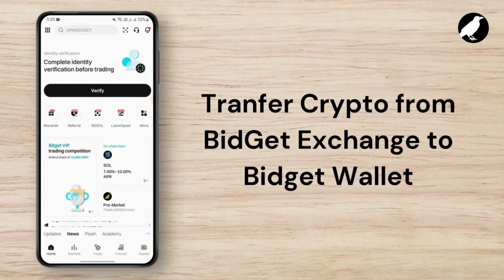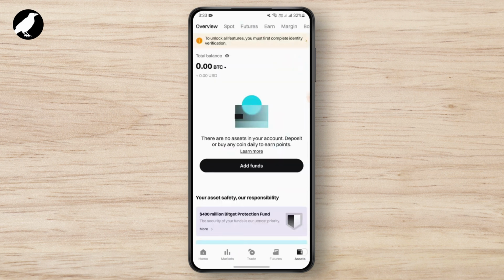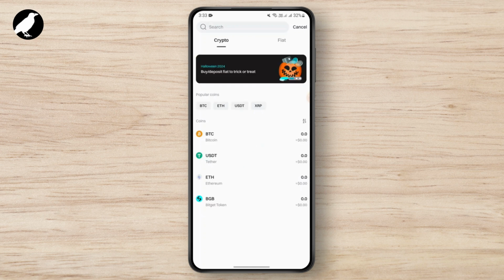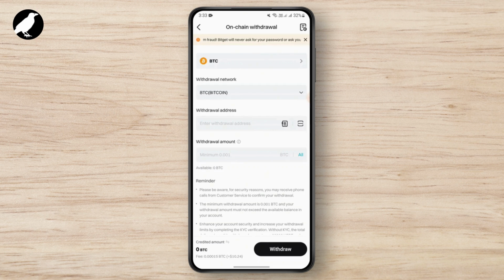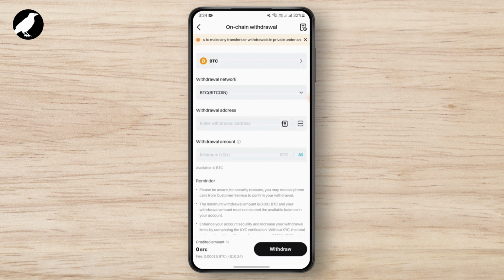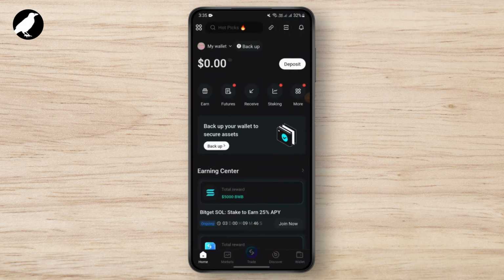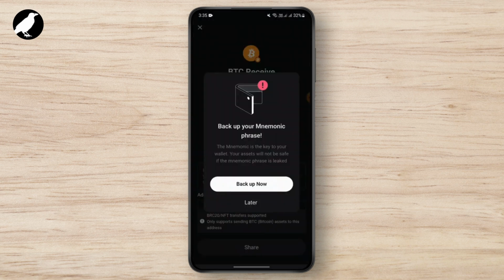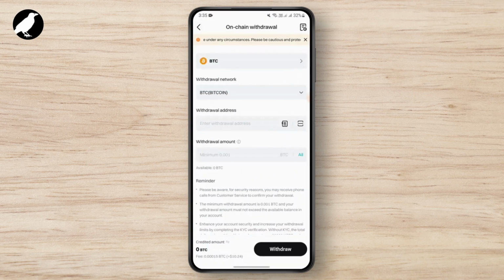How to Transfer Crypto from BidGet Exchange to BidGet Wallet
How to Transfer Crypto from BidGet Exchange to BidGet Wallet! Want to securely transfer your cryptocurrency from BidGet Exchange to your BidGet Wallet? This video will guide you through the simple steps to make the transfer quickly and easily. Whether you're asking, "How do I transfer crypto from BidGet Exchange to my wallet?" or need help with the process, this tutorial has you covered. Learn how to manage your crypto assets effectively and enjoy peace of mind. Watch now to see how you can transfer crypto from BidGet Exchange to your BidGet Wallet today!

Timestamps:
00:00 How to Transfer Crypto from BidGet Exchange to BidGet Wallet
00:10 How Do I Transfer Crypto from BidGet Exchange?